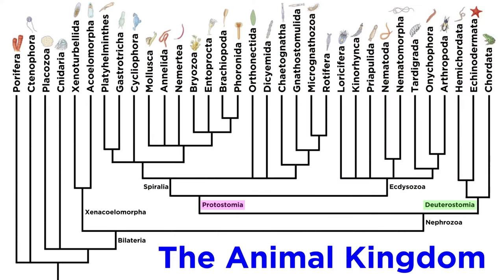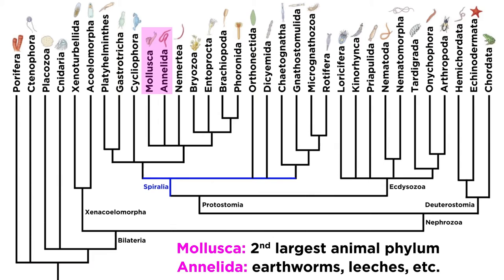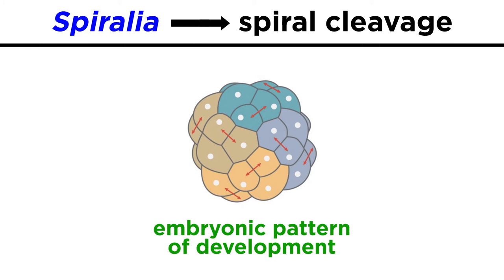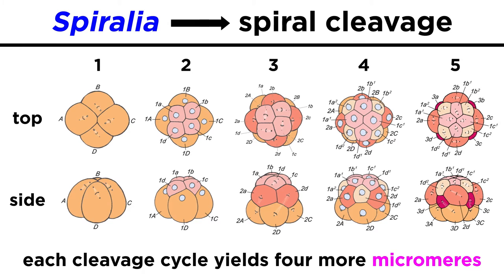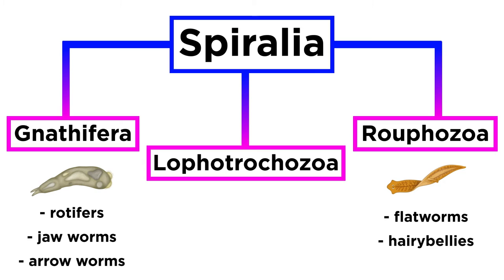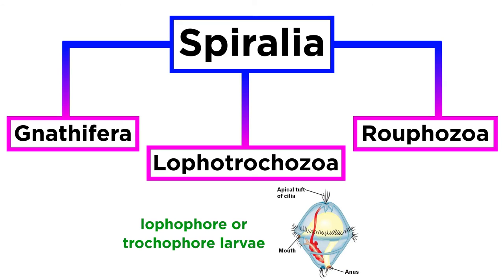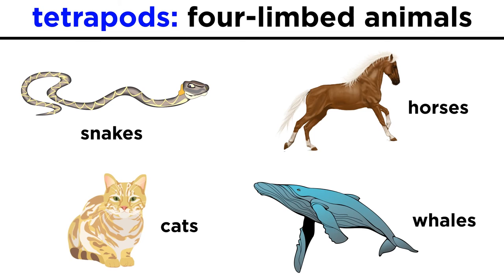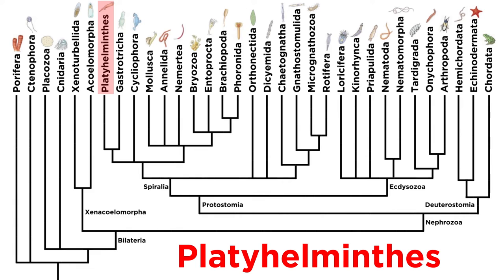Introduction to Spiralia and Lophotrochozoa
It's time to start digging into Nephrozoa, which is going to take a really, really, really long time to cover. The first major clade within that we will tackle is Spiralia. This includes well-known phyla like Mollusca and Annelida, but also many obscure ones. Let's start quite simply with an overview of this clade!